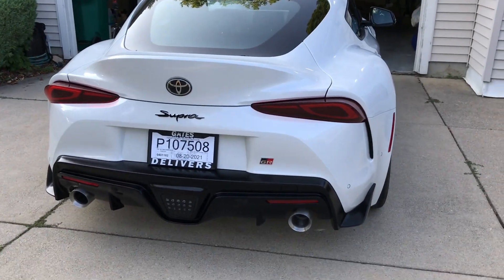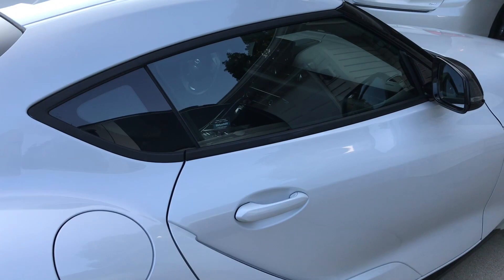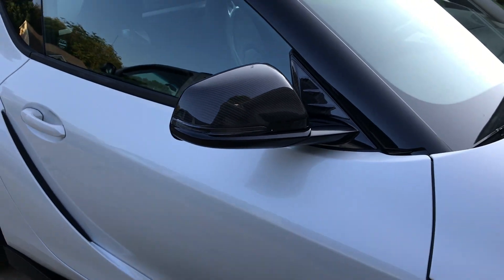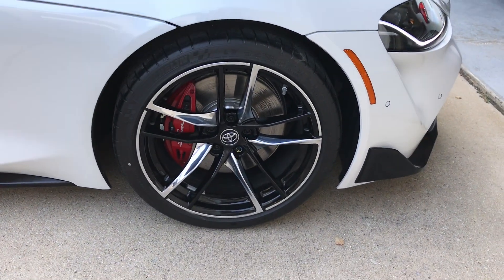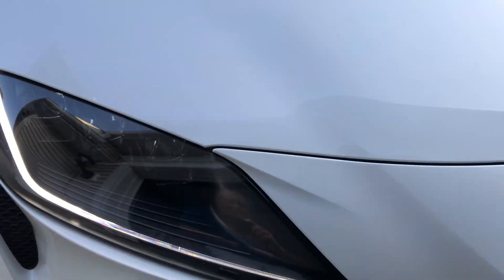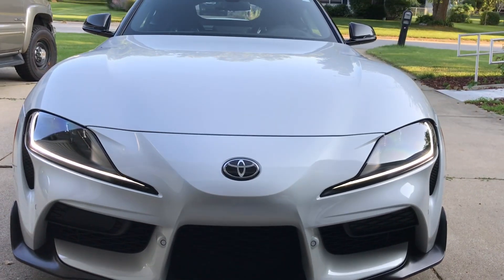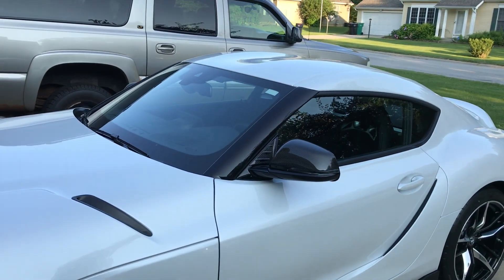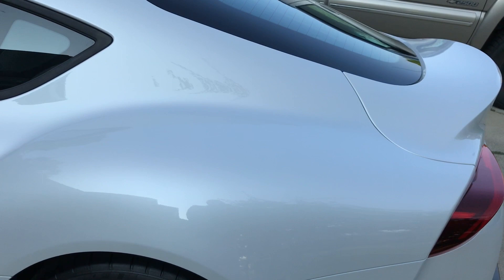I bought a new 2021 Toyota Supra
new 2021 Toyota Supra 3.0 Premium
3.0  Turbo Charge, 382 Horse power B80 Motor
0 to 60 3.9 seconds
Sport mode exhaust
8 speed automatic or Paddle Shift
Brembo Brakes